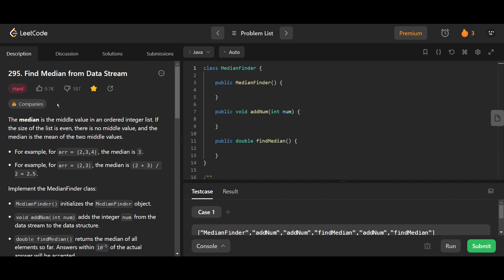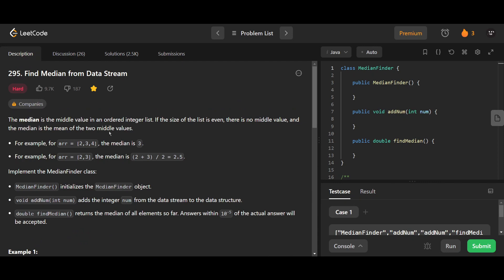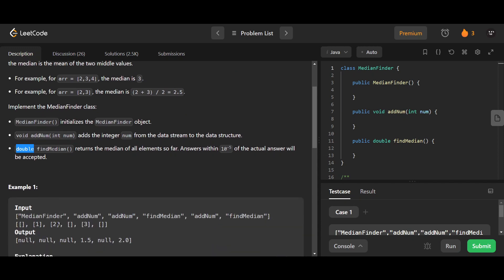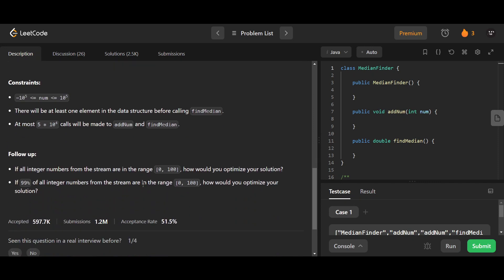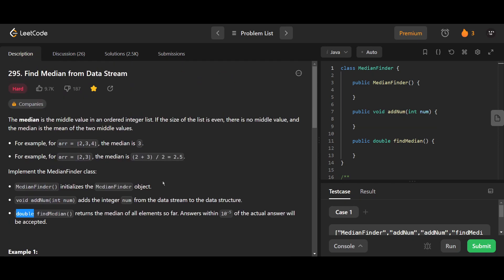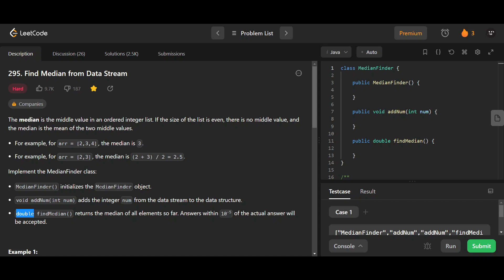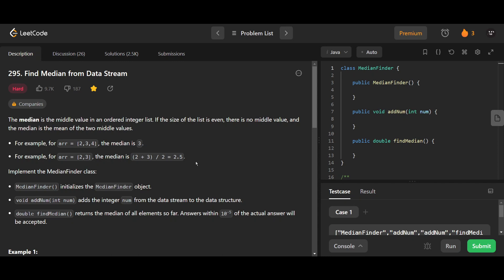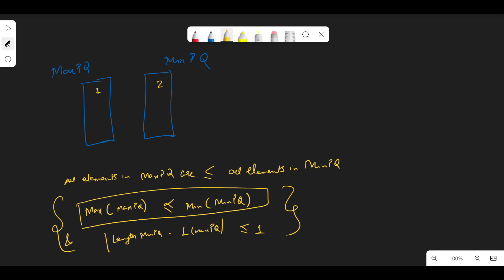Find Median from Data Stream | LeetCode 295 | Java